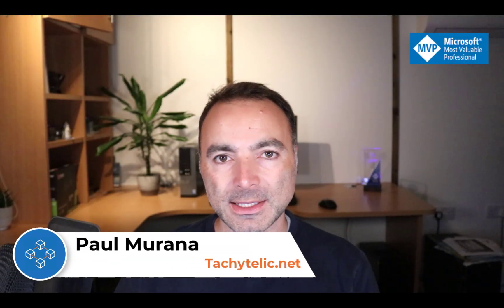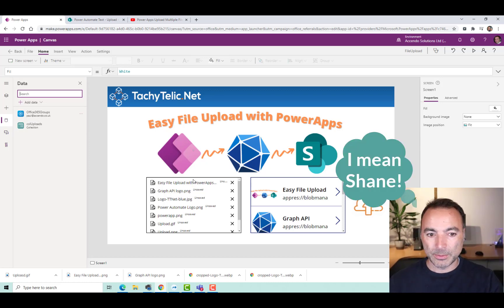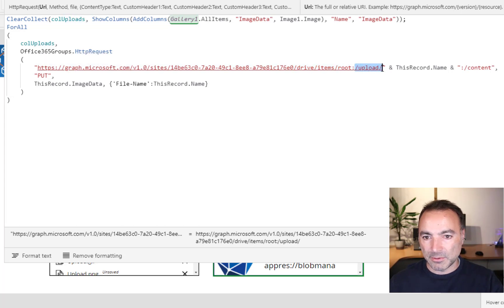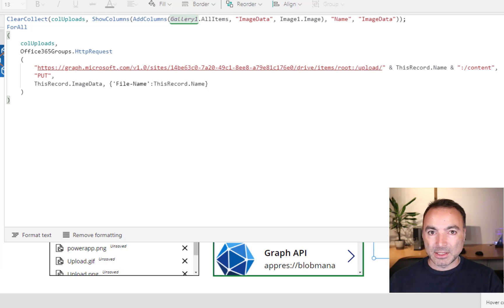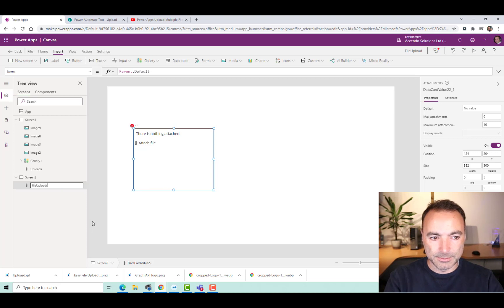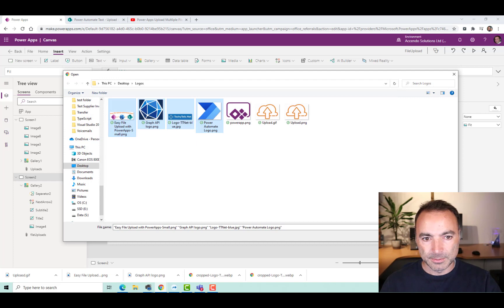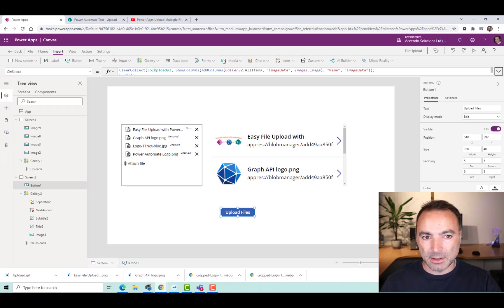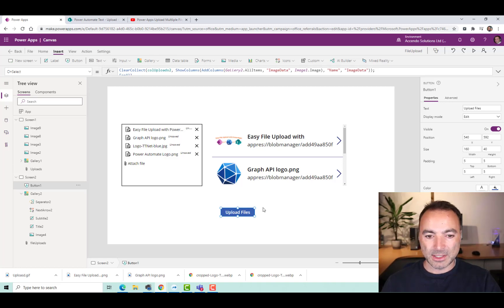Upload Multiple Files from PowerApps to SharePoint directly without the use of PowerAutomate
In this video I show how you can easily and quickly upload multiple files from PowerApps to SharePoint without the use of PowerAutomate. Instead this uses Microsoft Graph for direct access to SharePoint document libraries.